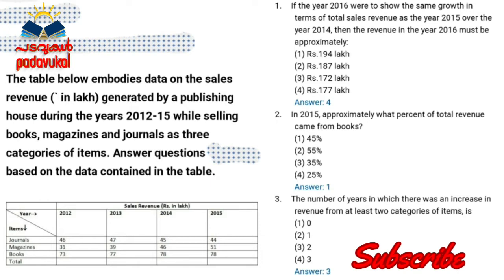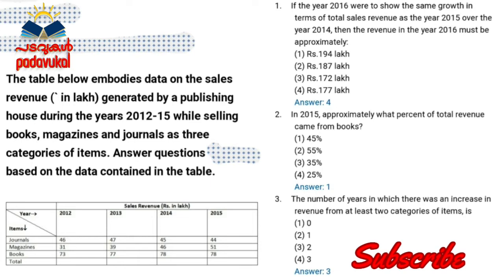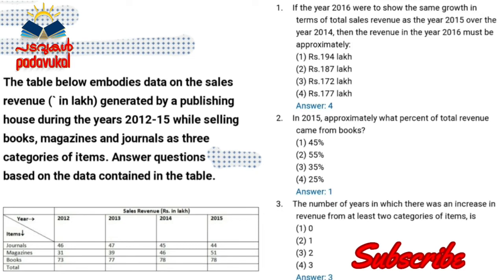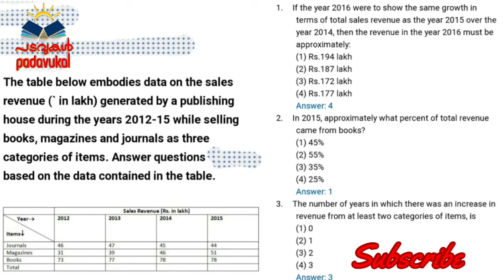മനസ്സിൽ Answer കണ്ടെത്താംData Interpretation-Part8|NTA Ugc net Paper1 classes in malayalam|padavukal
Welcome to Padavukal...!!!

Our goal is to inspire,educate and help you all...We are working hard to keep you motivated so that you can achieve your goals and follow your dreams.

We provide free online Classes and Study materials for students preparing for UGC NET/JRF and other Competitive exams like SET,TET,Railway and Bank exams..

We create videos that Inspire and Motivate people.

Here you will also get a glimpse of easy, creative and cost effective DIY (Do It Yourself) Ideas on home decors,wall painting,bottle decoration,crafts and many more...And we create gardening videos as well.